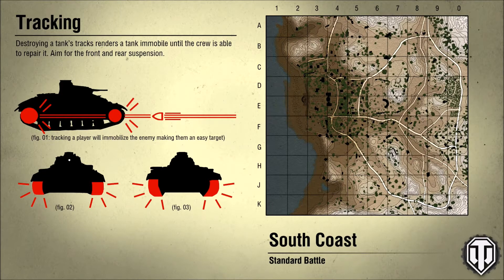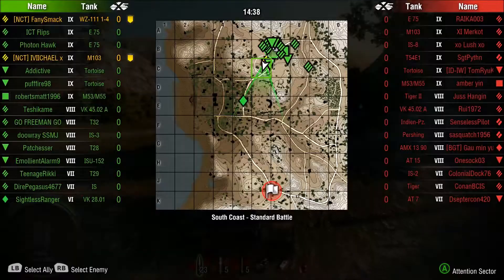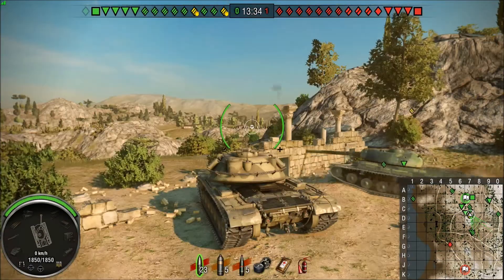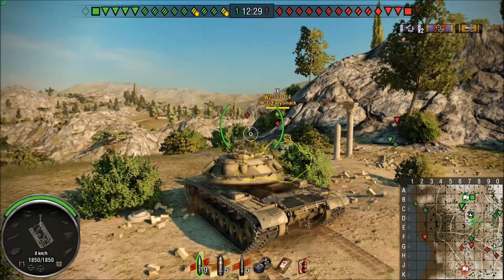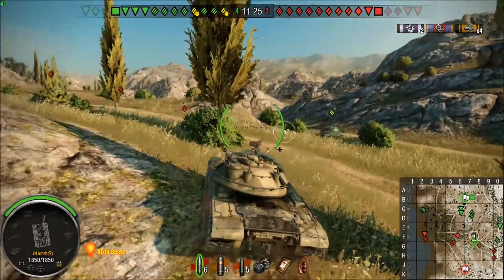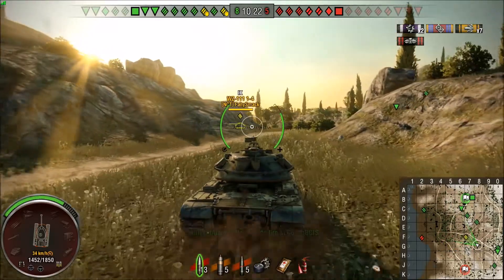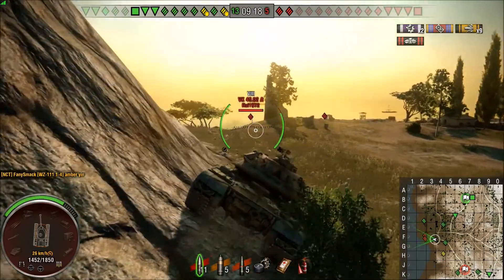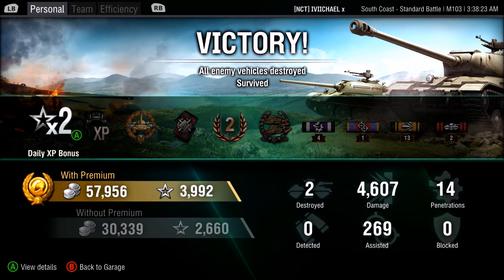M103 Heavy Tanks World Of Tanks Xbox One